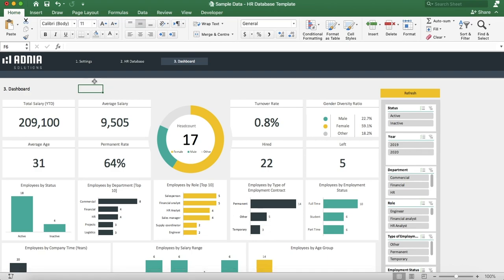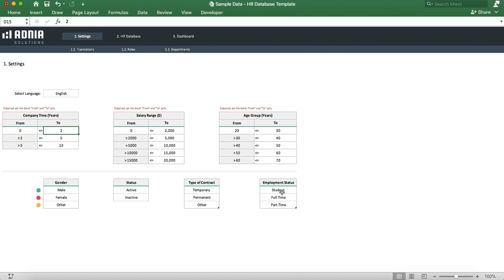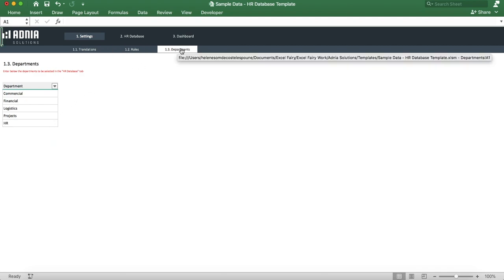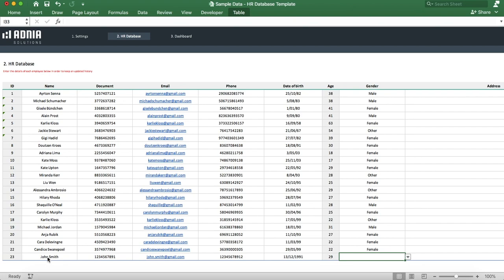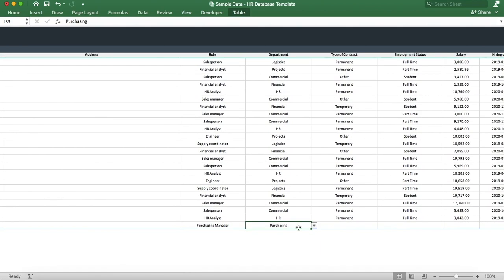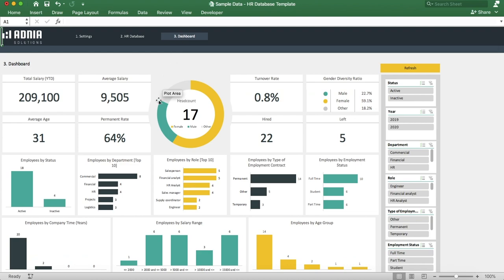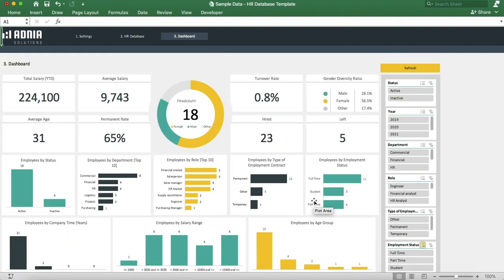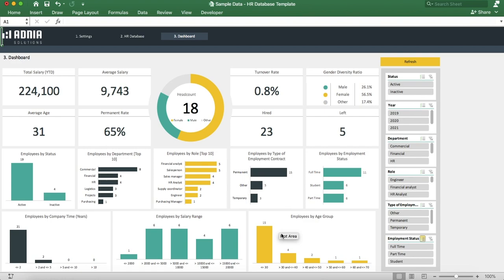HR Database Excel Template | Manage Employee Records & HR KPIs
👥 Simplify HR Management with the HR Database Excel Template!

Looking for an easy way to organize employee records?
Our HR Database Excel Template helps you store, manage, and analyze employee information — all in a professional Excel dashboard.

Track hiring dates, departments, and employment status

Automated dashboard with charts and HR KPIs

Multilingual template: Choose English, French, or Portuguese — or translate into any language you need

Works with Excel 2010 or later (no macros required)

Professional, clean, and print‑ready design

🚀 Perfect for HR managers, business owners, and organizations wanting an affordable and efficient HR solution.